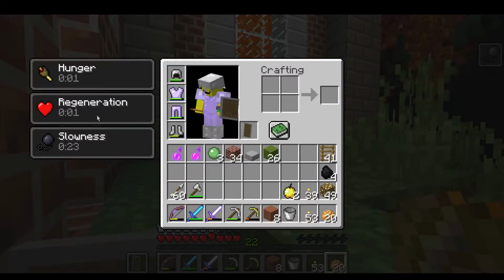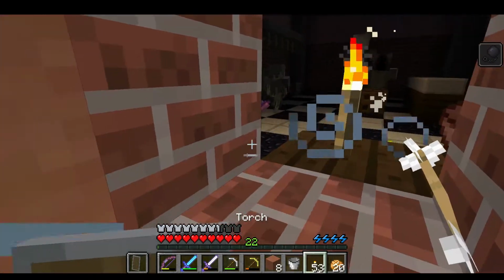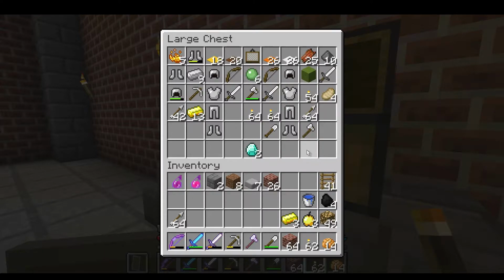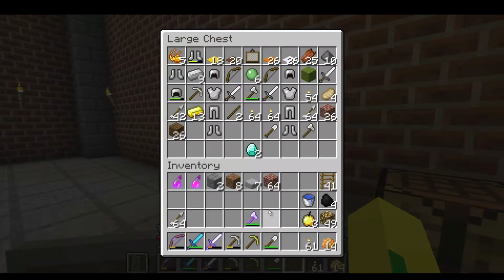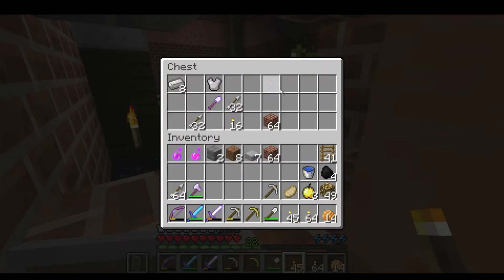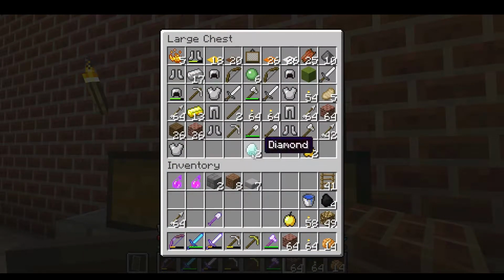Jim in The Sower Minecraft E30 - Bustin' the Walls Down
Walls! We need to break through! But there's so many Charged Creepers on the other side!

We are playing Minecraft version 1.13.2, on Linux (Ubuntu).